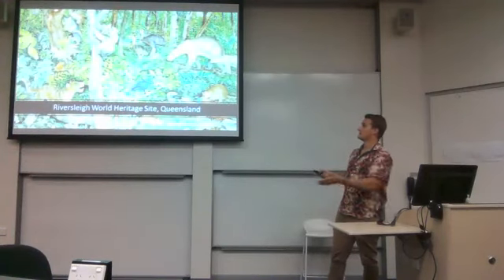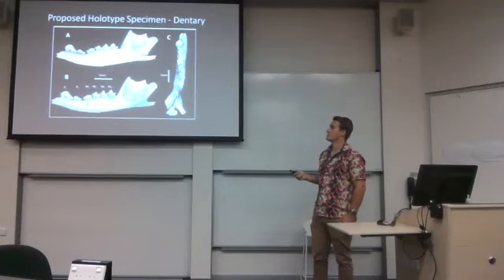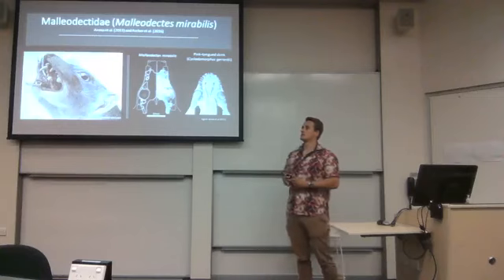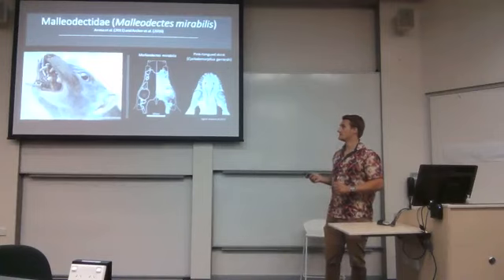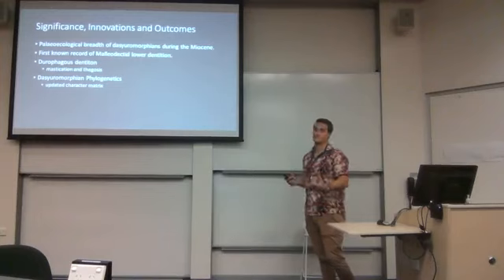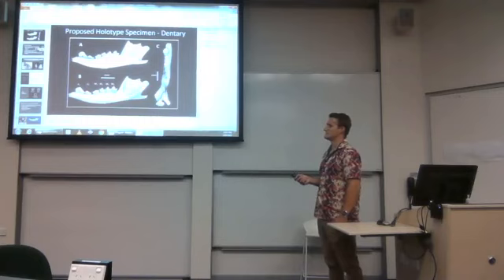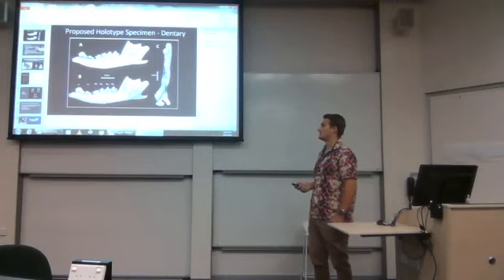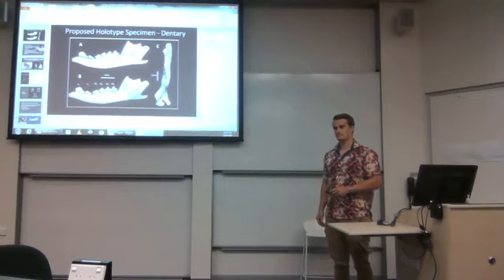Tim Churchill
NSW Palaeontology Symposium
(AAP, PANGEA Research Centre and The Riversleigh Society)
3 May 2019